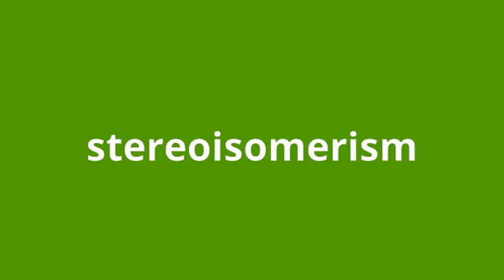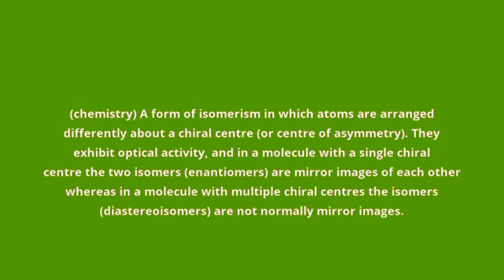what is the meaning of stereoisomerism